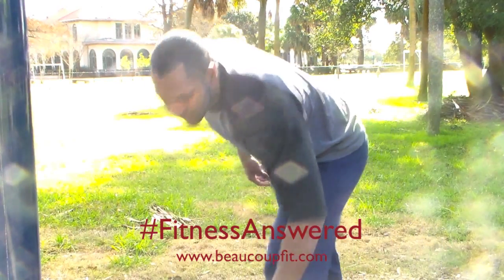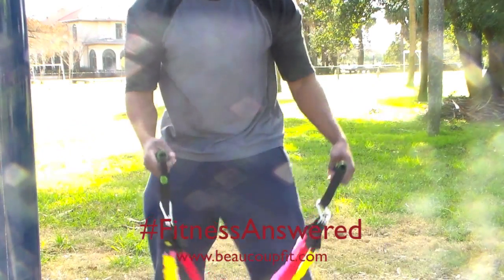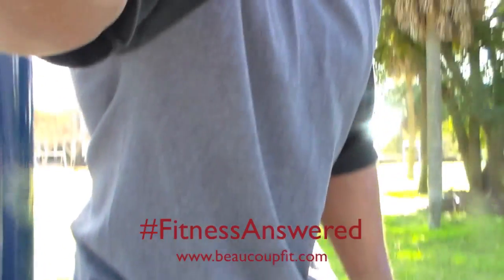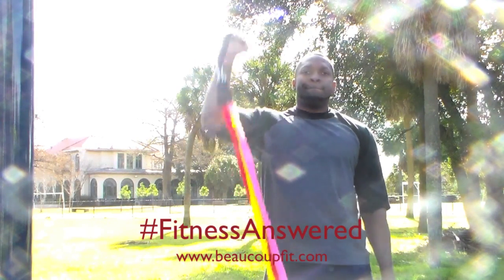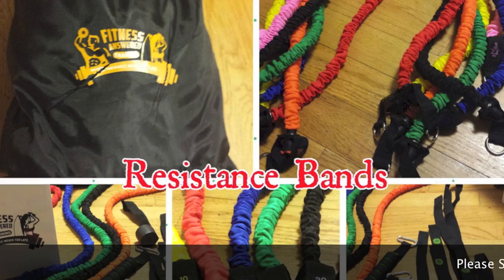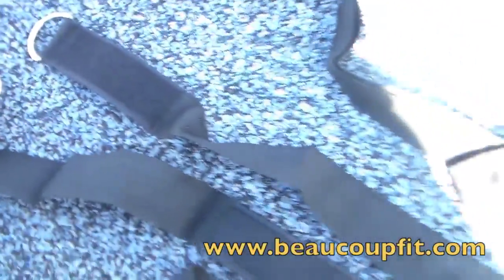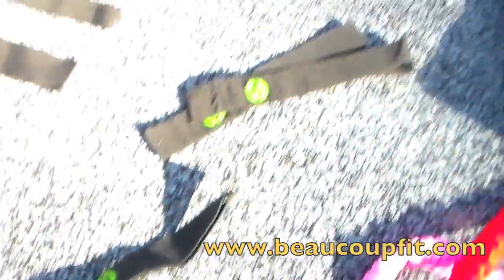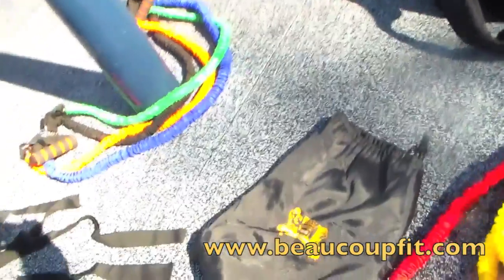FITNESS ANSWERED-RESISTANCE BANDS Product Review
This video is a review of the Resistance Bands by Fitness Answered Training  (F.A,T)

I was impressed with the make of these and really wanted to add them to my tool box of workout equipment. I've reviewed a few other products by this company and the quality never disappoints! So if you are in the market for a good set of resistance bands I would check these out. Thanks!

My sites...

I received this product for free or at a reduced rate in return for my honest review. ***